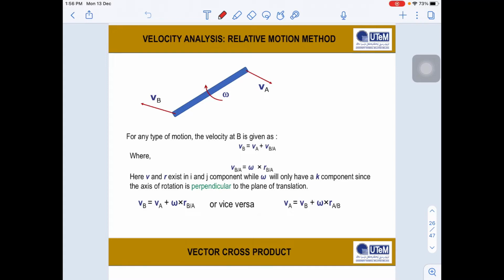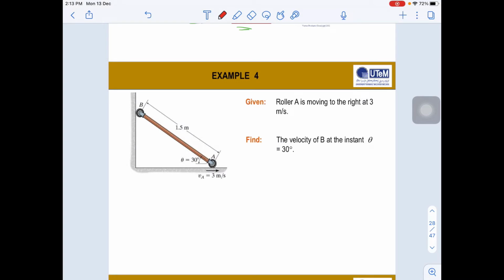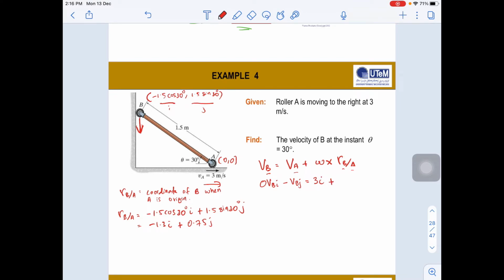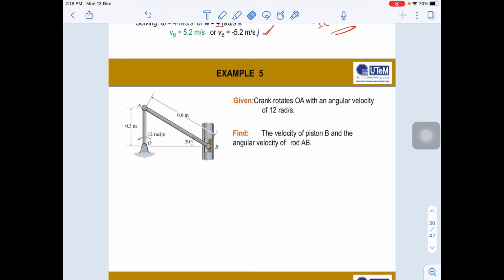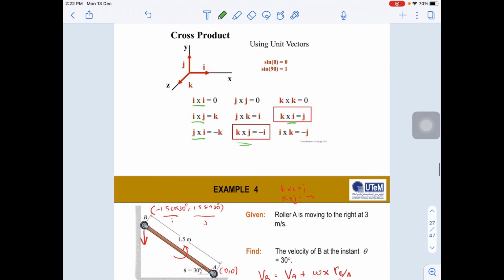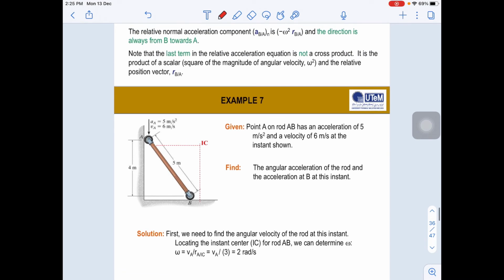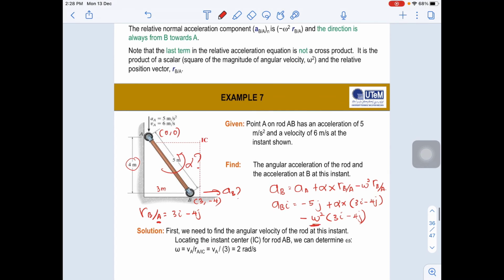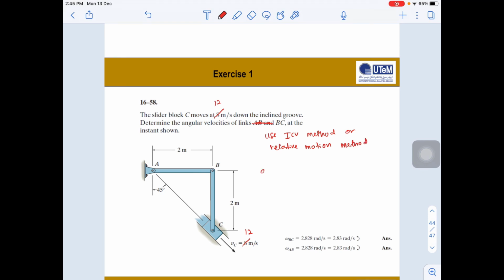Relative Motion Method of Rigid Body: Velocity Analysis